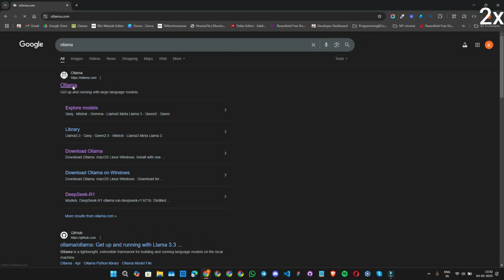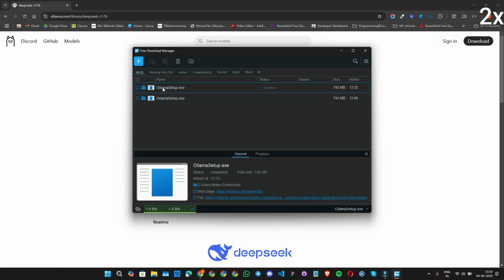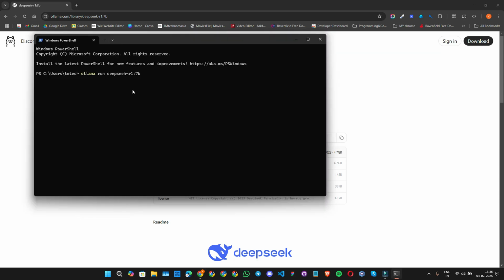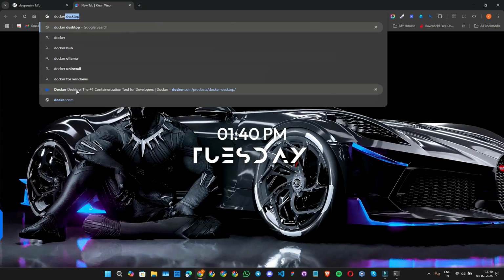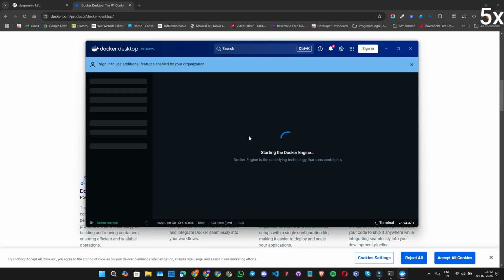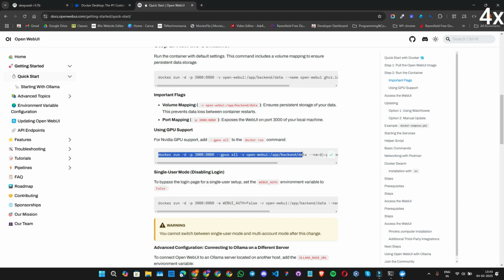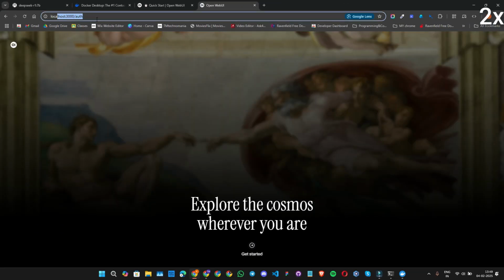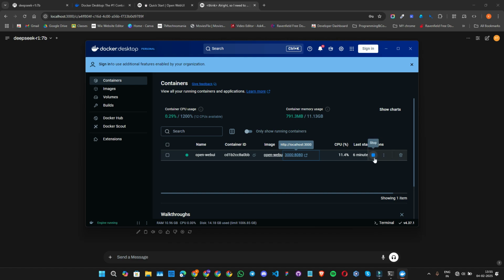How to Install and Run Deepseek R1 AI Locally on Windows | Ollama, Docker, and Open WebUI Setup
Description:
In this step-by-step guide, learn how to install and run the Deepseek R1 AI model locally on your Windows PC using Ollama, Docker, and Open WebUI. This setup allows you to run AI models efficiently without relying on cloud services.

Steps Covered in This Video:
Download and Install Ollama – Visit the official Ollama website and install it on your system.
Select the Deepseek R1 Model – Choose the 7B version for optimal performance on most devices.
Set Up Docker Desktop – Ensure Virtual Machine Platform is enabled before installation.
Download Deepseek R1 – Use PowerShell to pull the model from Ollama.
Install and Configure Open WebUI – Run the required command in PowerShell to set up a browser-based UI.
Test the Model Locally – Run Deepseek R1, test prompts, and verify offline functionality.
Manage the Model Efficiently – Learn how to start, stop, and optimize the AI model when not in use.
This guide is designed for AI developers, researchers, and tech enthusiasts looking to deploy AI models locally. By following these steps, you can effectively run Deepseek R1 without internet dependency, ensuring privacy and full control over your AI setup.